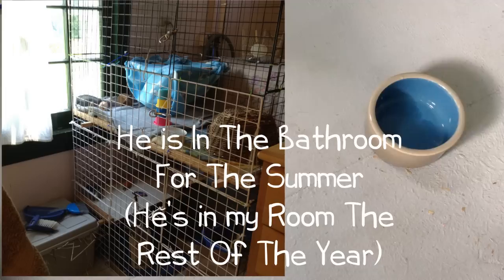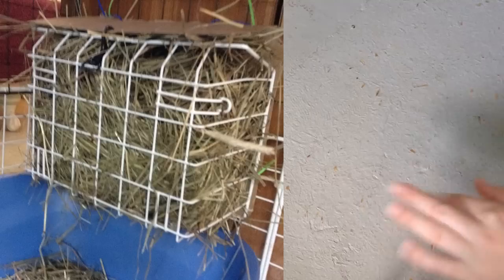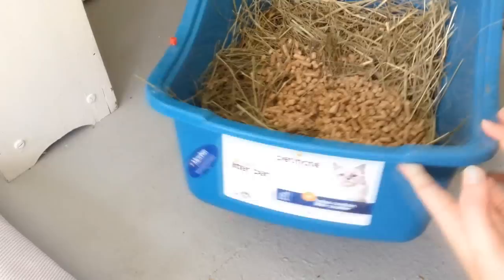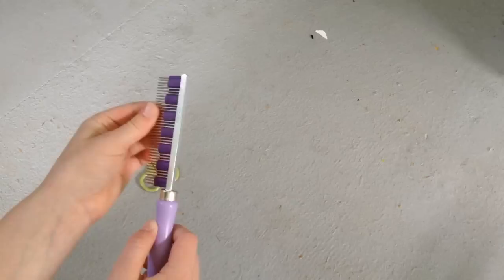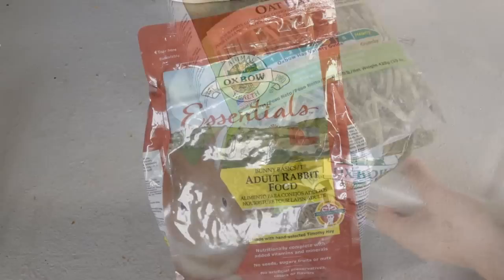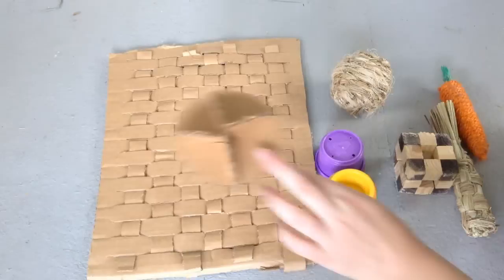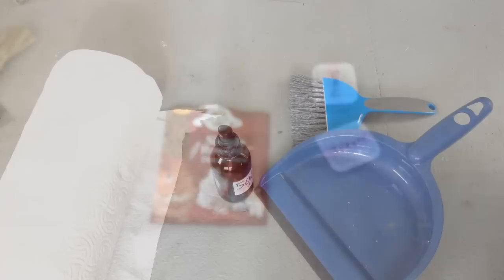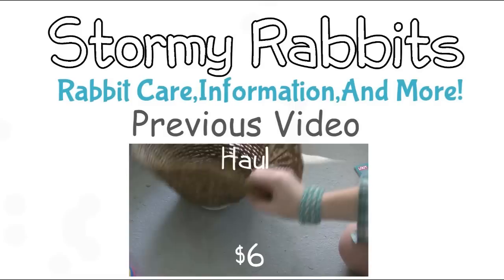What You Need For A Rabbit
What you need when you get a bunny rabbit
Things will vary depending on your house/bunny
Feel free to send me a PM :)